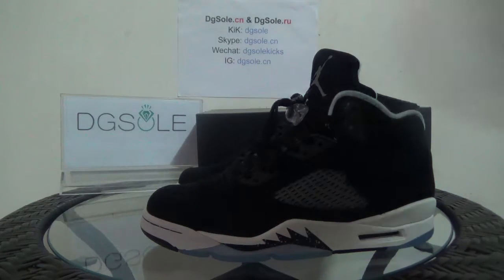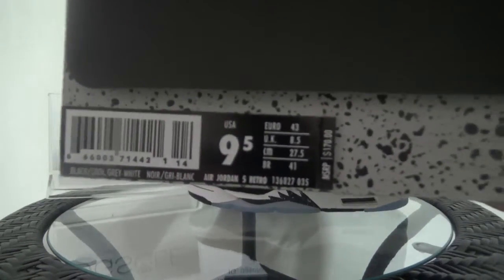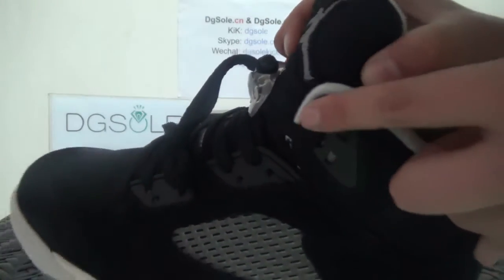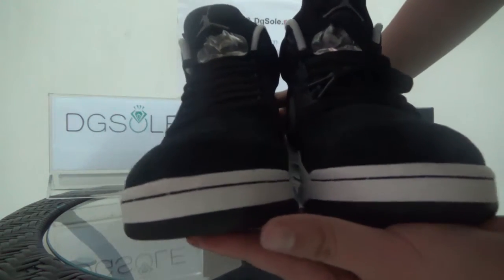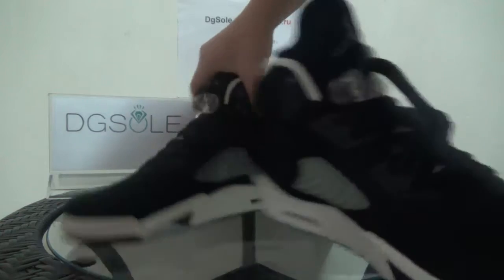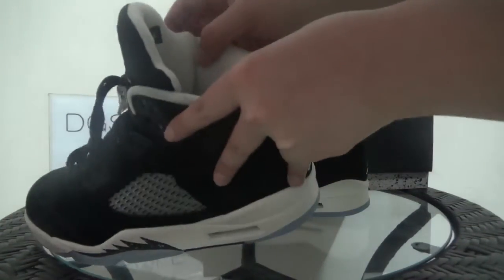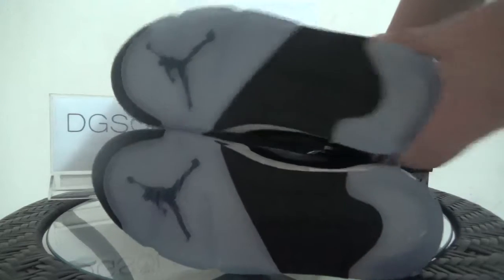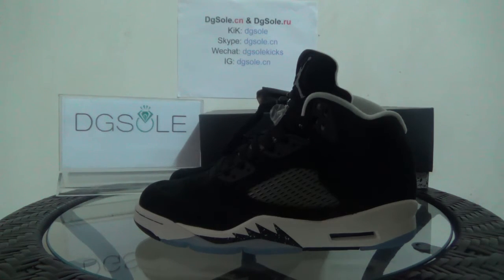Authentic Air Jordan 5s Oreo